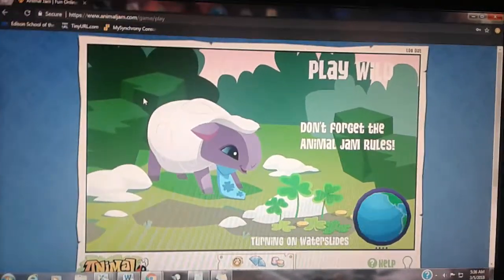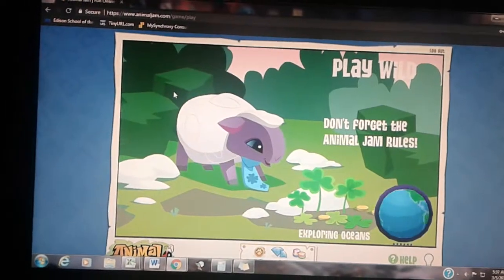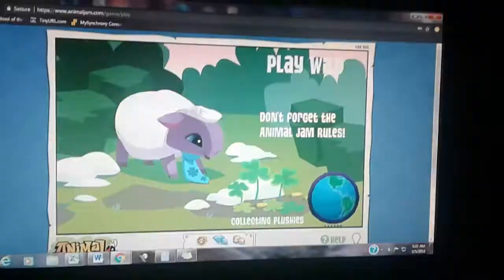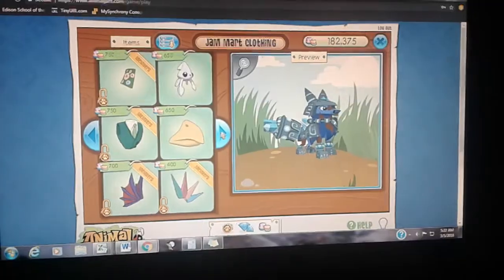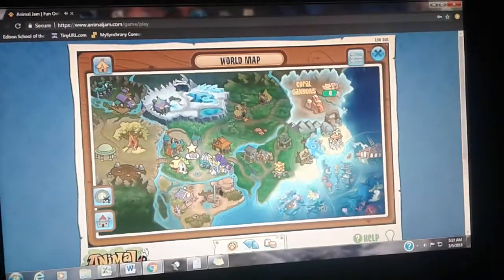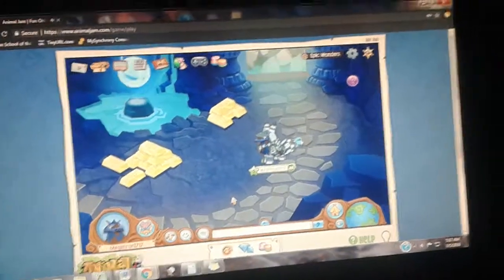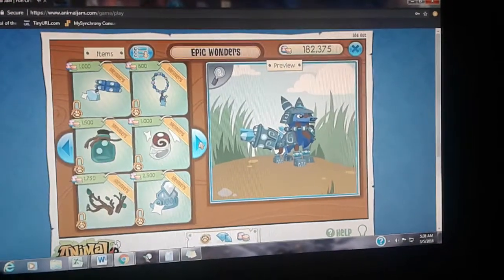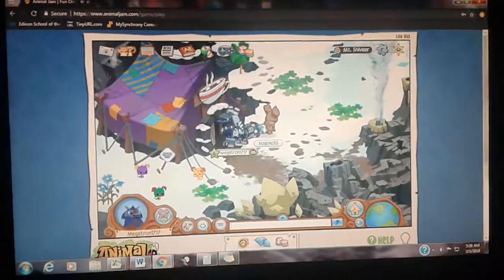Rare Item Monday for March 5, 2018 on Animal Jam website(please turn up volume)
Rare Clover Leg Warmers